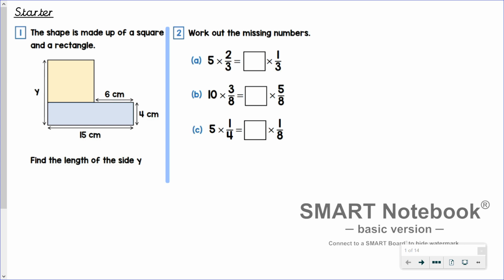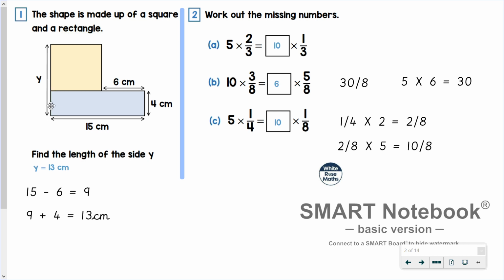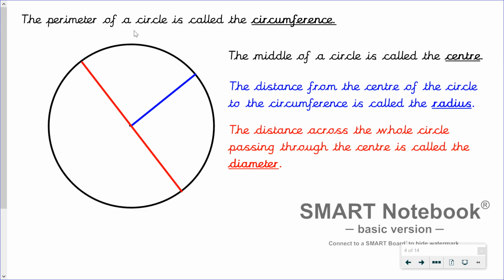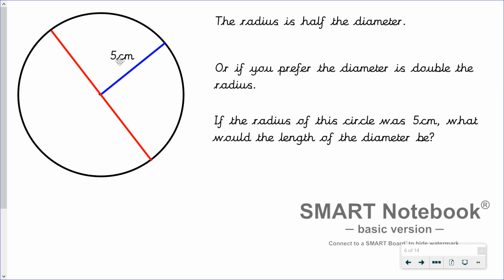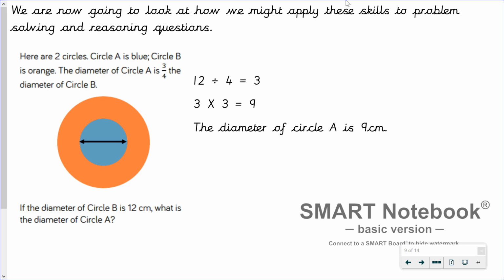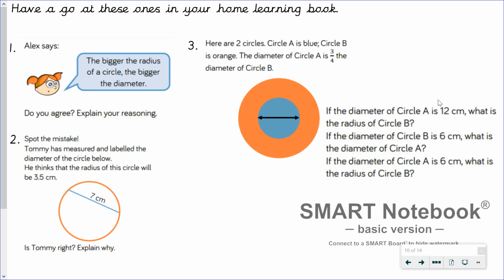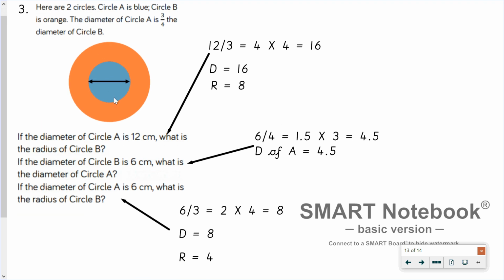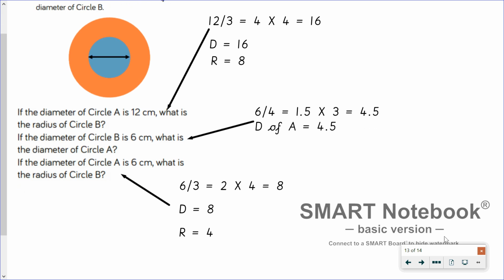Year 6 maths - Thursday 11th February 2021 - To identify the parts of a circle